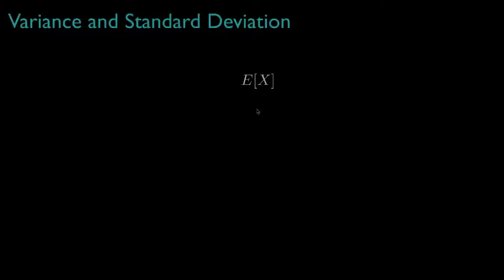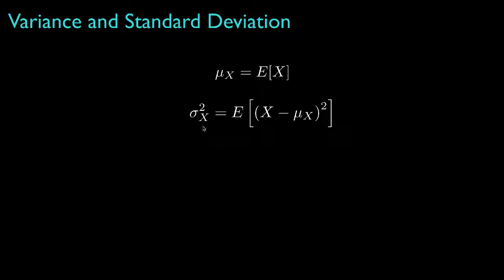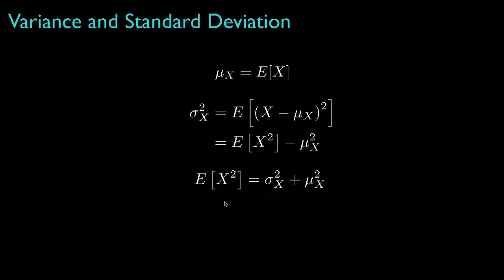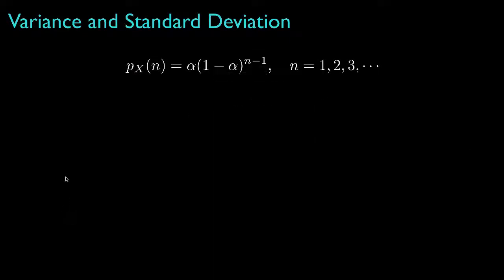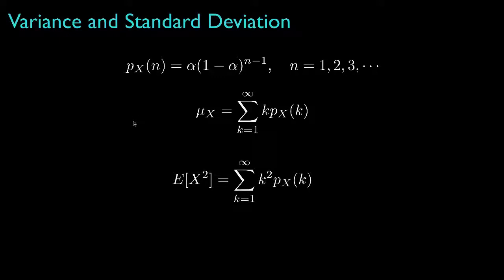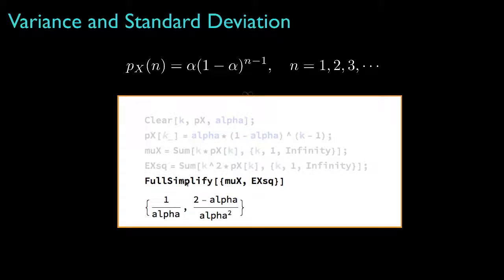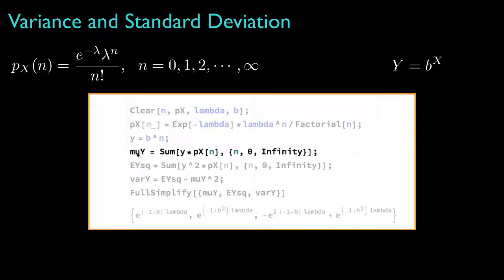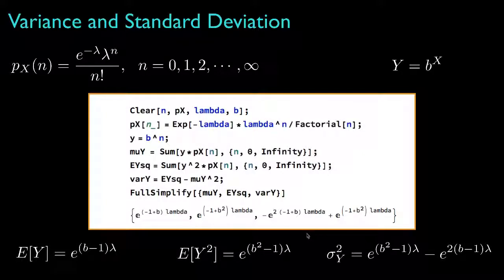Discrete Random Variables: Standard Deviation and Variance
In this lesson, we’ll overview the ideas of variance and standard deviation for random variables with a specified probability mass function, and for random variables that are defined as functions of those random variables.